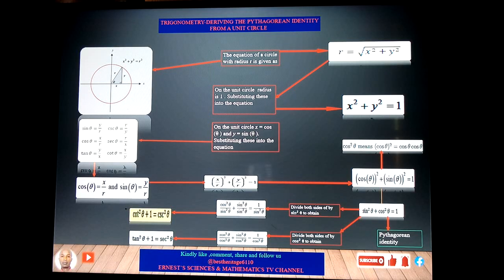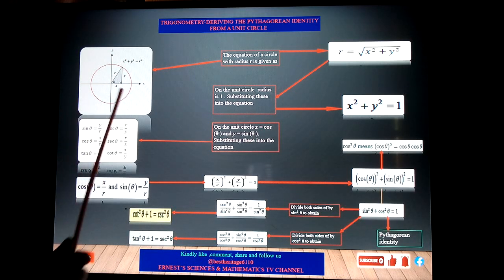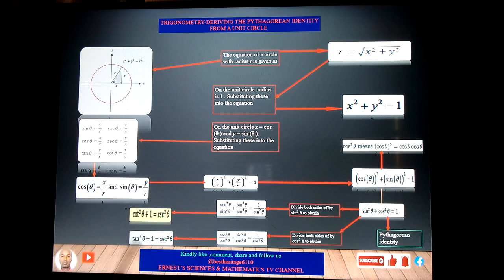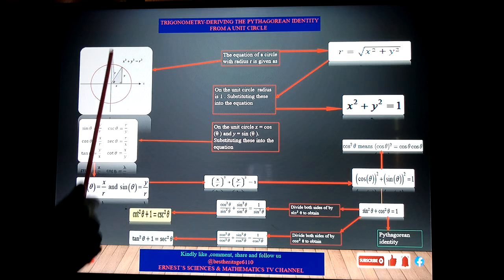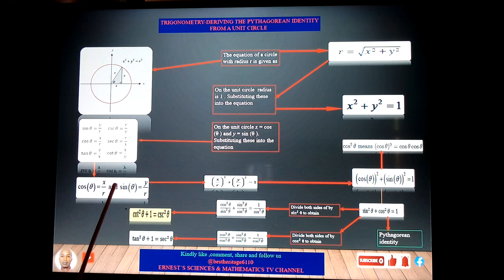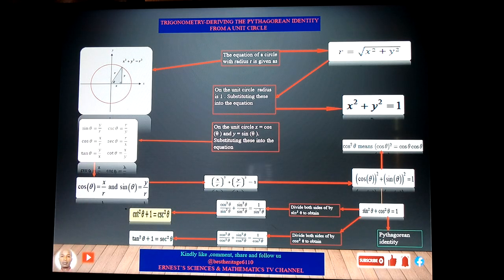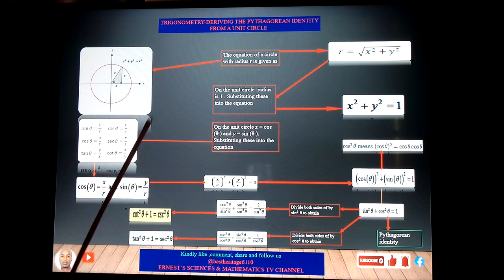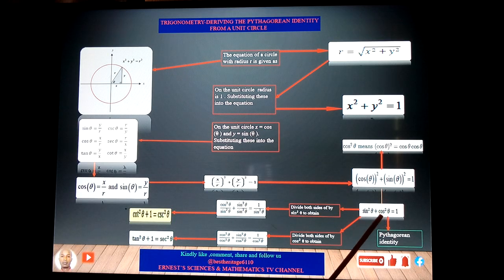WHAT IS PYTHAGOREAN IDENTITY